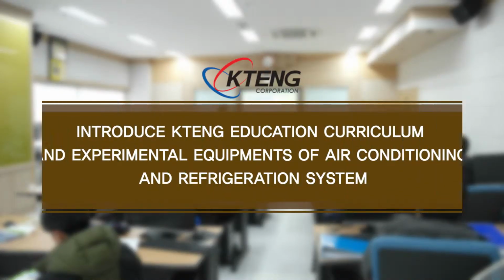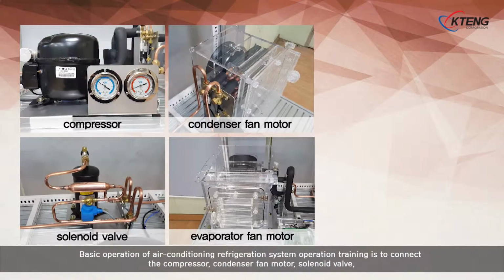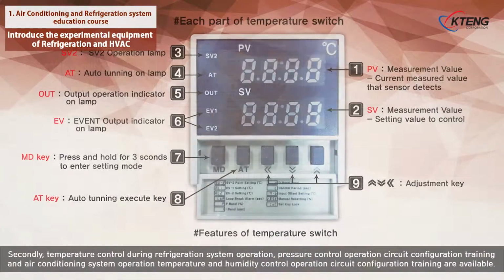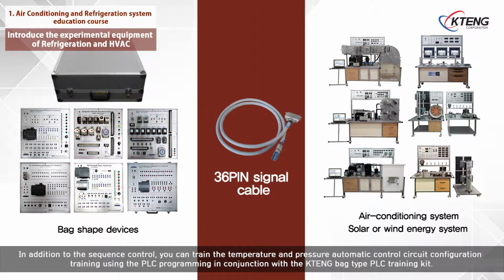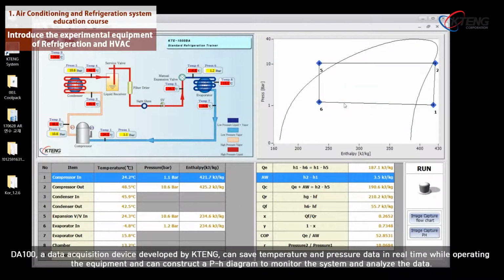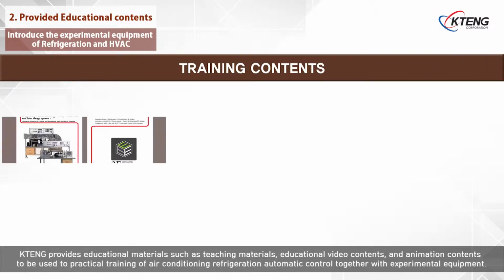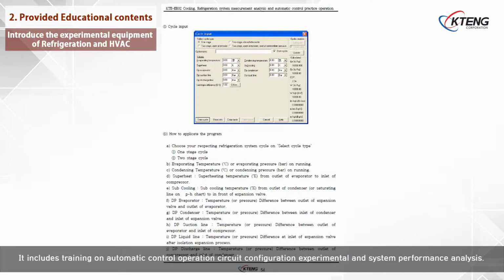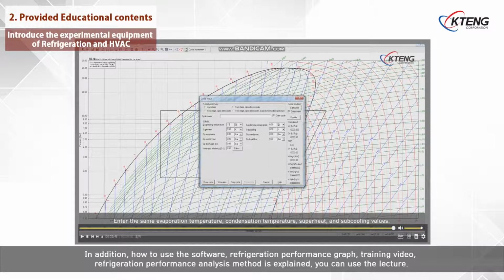Introduction to Refrigeration & HVAC System and Education Curriculum(English ver.)